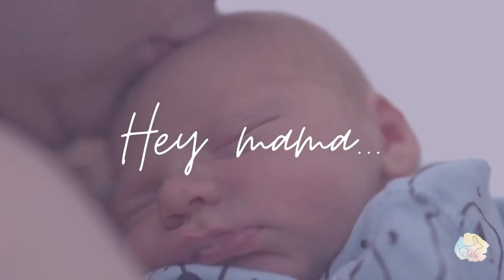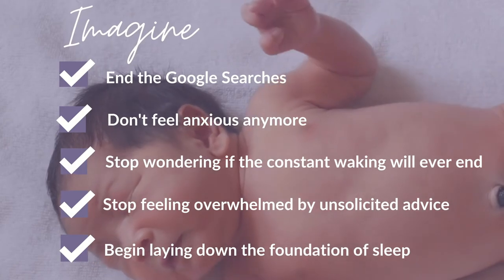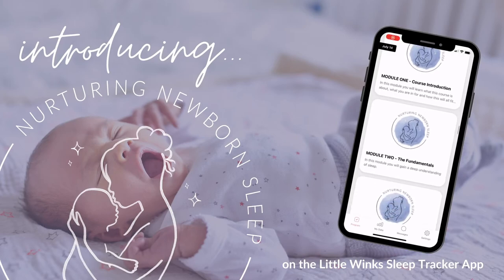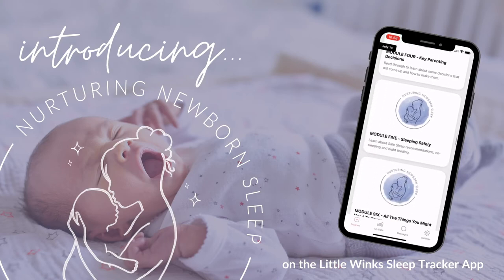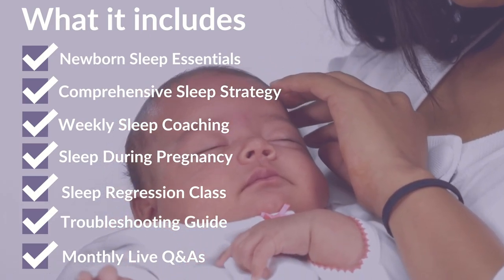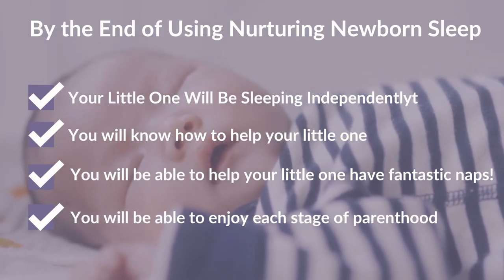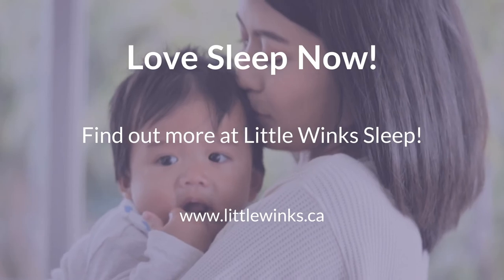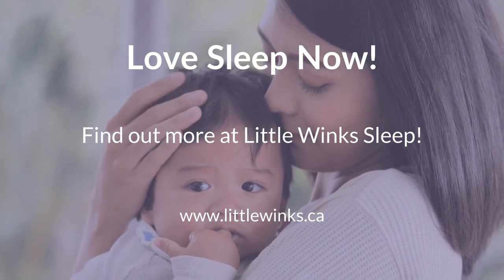Bassinets 101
*SCROLL DOWN FOR LINKS TO GREAT SLEEP RESOURCES

Hey there! With so many decisions to make when bringing your new baby home we want to help make some of those decisions easier! A bassinet is a great sleep space for your new baby. You want one that is safe and will work well in your home. So, what should you consider when choosing a bassinet? Certified Sleep Coach Anna McMillan offers tips and tricks for making sure your bassinets meets your families need. You will learn what to look for in a bassinet to make sure your baby is sleeping safely.

FREE RESOURCES:

8 Things to do in the First Six Weeks

TEACH YOUR BABY TO SLEEP

1:1 Coaching with a Little Winks Certified Sleep Coach

Make traveling with your little ones easier with our Travel Guide

Love our Wallpaper? Check out their selection of removable wallpaper here!

Westcoast Wallpaper